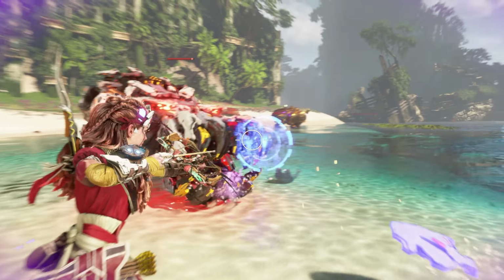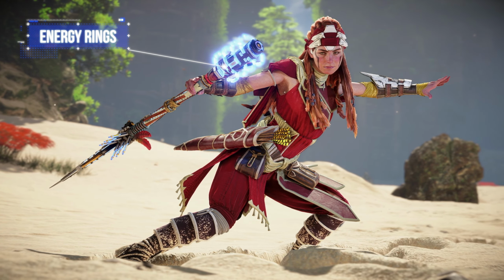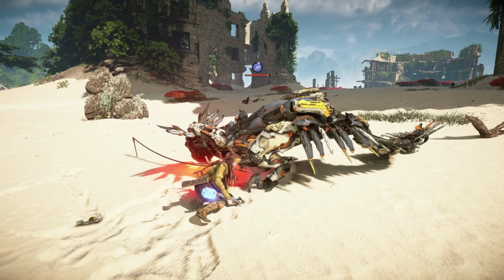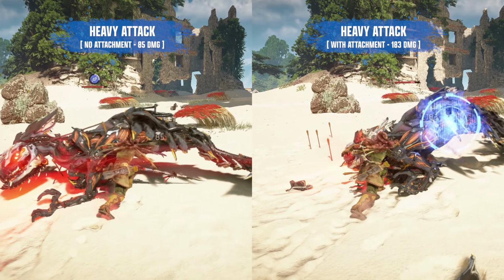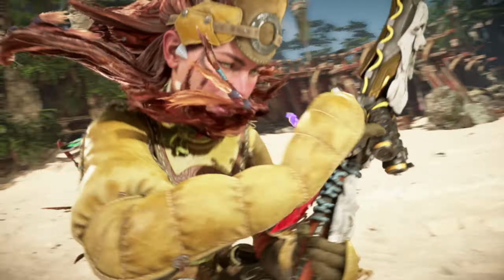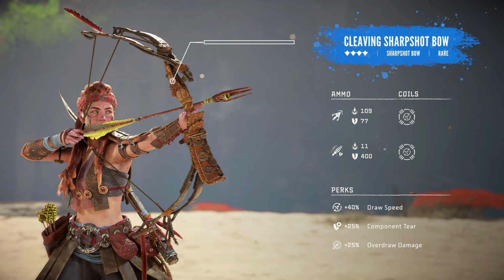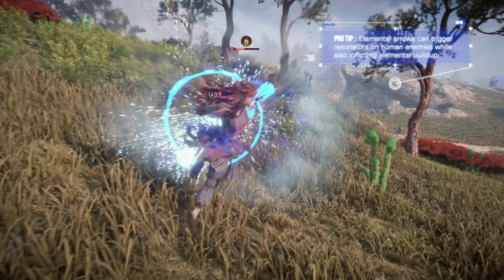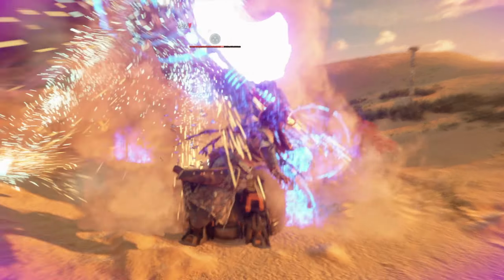Horizon's Resonator Blast Is Even Better Than You Think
Resonator blasts are essential for racking up damage during melee-focused encounters in Horizon Forbidden West, and they’ve got some secrets to them than you may not have known. For example, you can trigger them with more than just your standard bow, plus they're great at staggering enemies. Learn all about melee resonators here in this video, and you'll soon be on your way to becoming a true Horizon Melee Master.

0:00 Intro (Resonator Combat Showcase)
0:37 Resonator Blast (Spear Energy Rings, Energy Buildup, Best Outfit)
1:54 Resonator Attachments (Overview, Bonus Damage, Best Outfit)
2:59 Triggering A Resonator (Which Ammo Types To Not Use, Secret Ways To Trigger)
4:54 Resonators On Human Enemies (Differences, Easy Ways To Trigger)
5:41 Melee Might Valor Surge (Tremortusk Takedown With Only Melee)